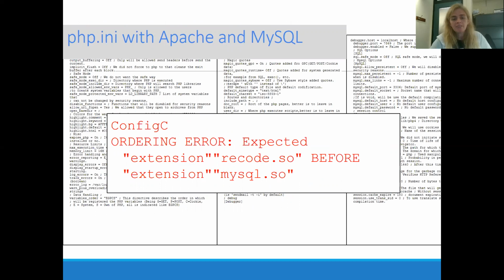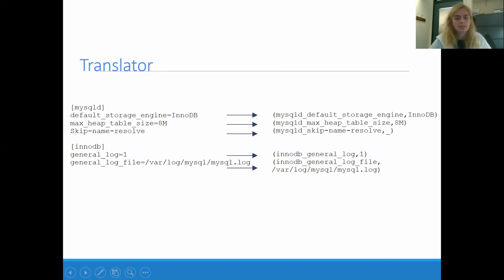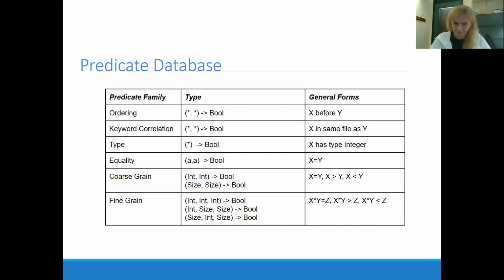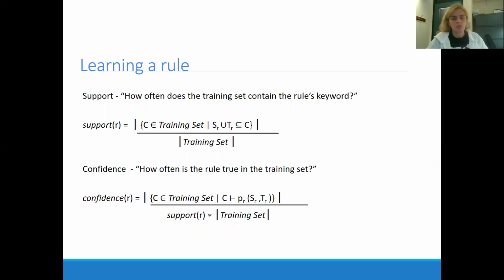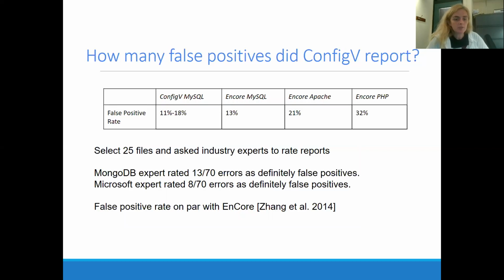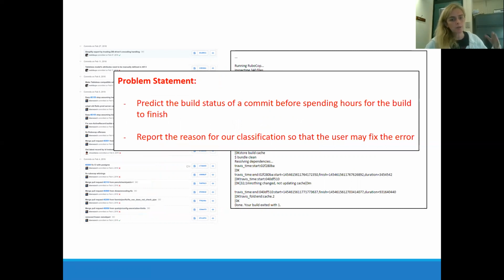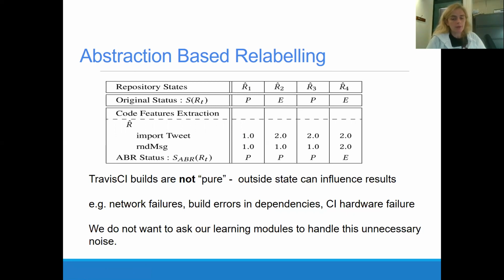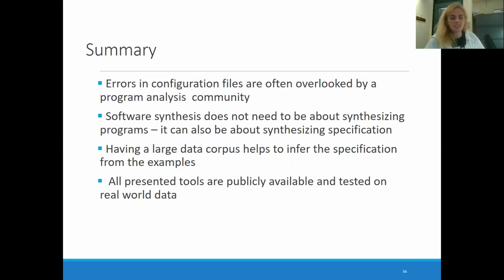Keynote: Analyzing a Large Corpus of Configuration Files to Synthesize their Specifications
Author: Ruzica Piskac (Yale)
Session Sunday  (27 Sep 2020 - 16:00-17:00 Americas UTC)